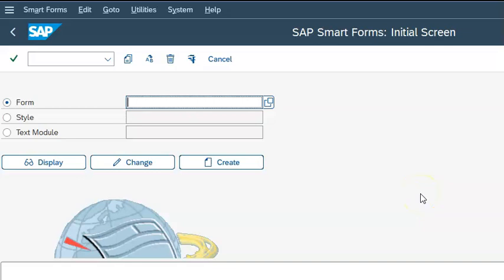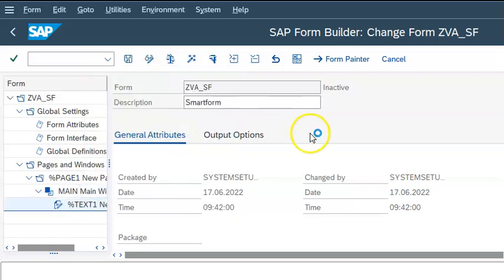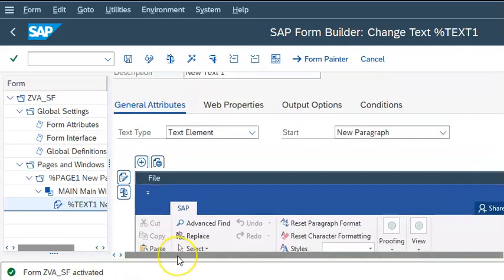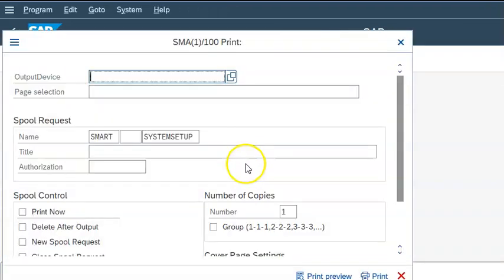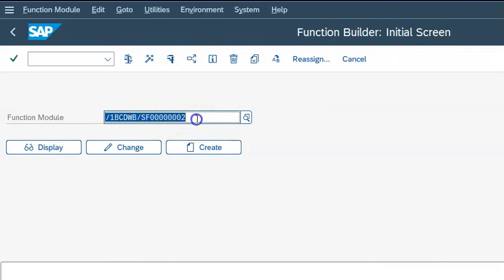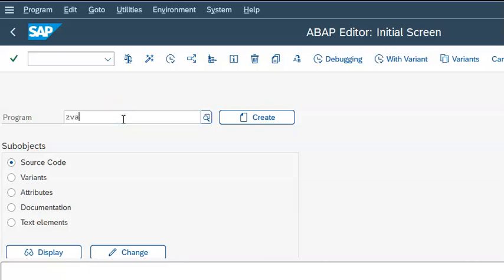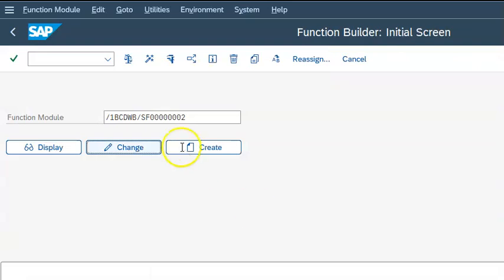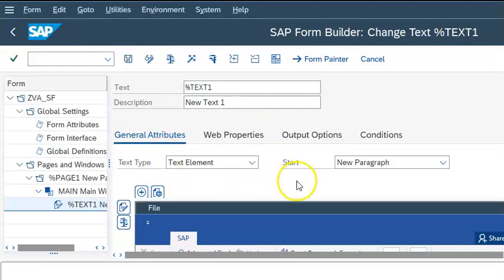SAP Smart forms Simple Scenario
Scenario on Smart forms